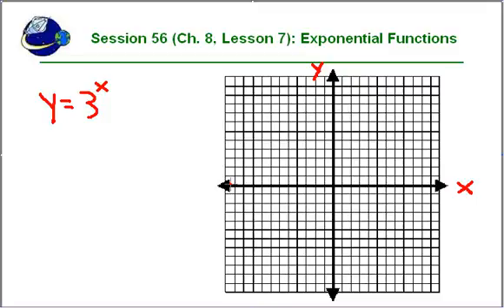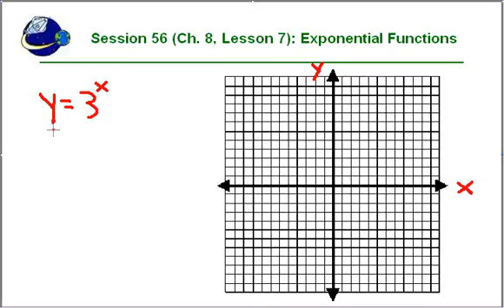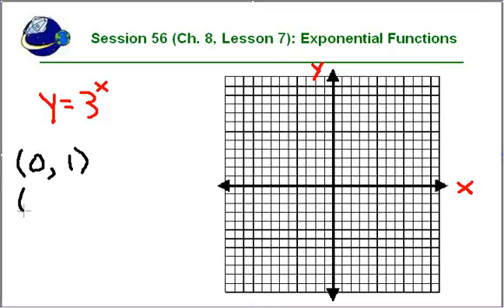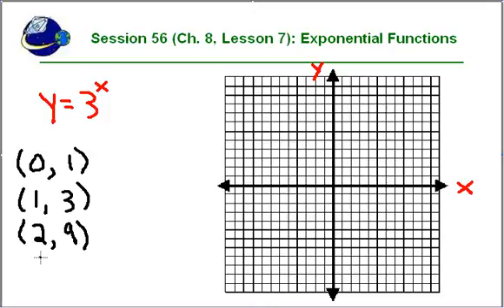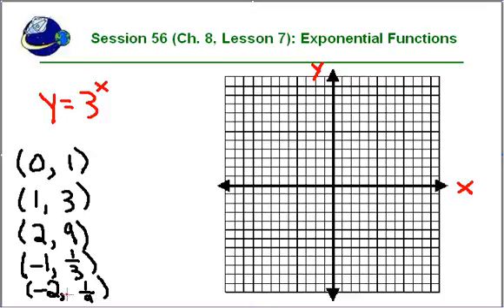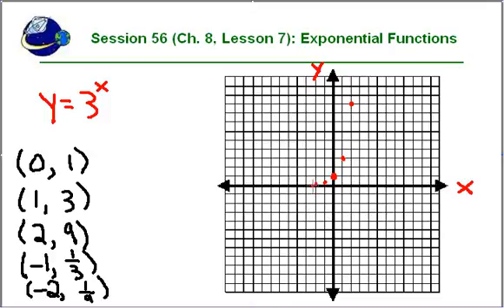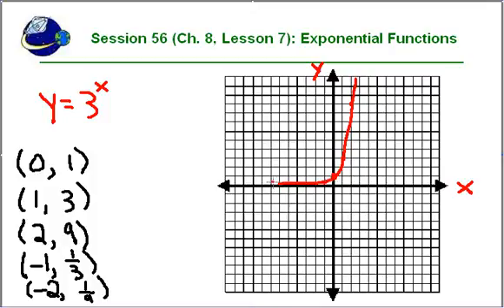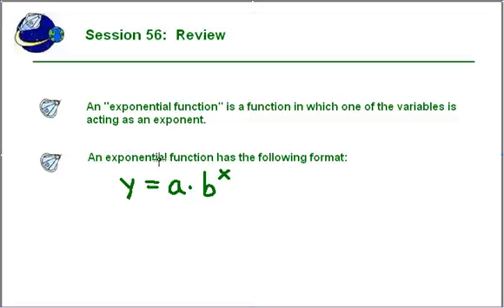056 Alg1 Ch 8 7 Exponential Functions